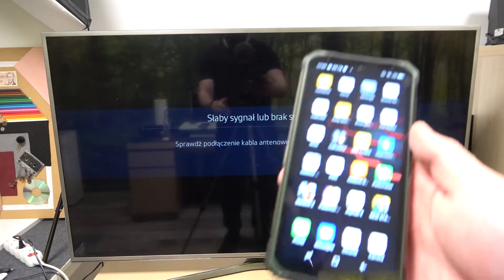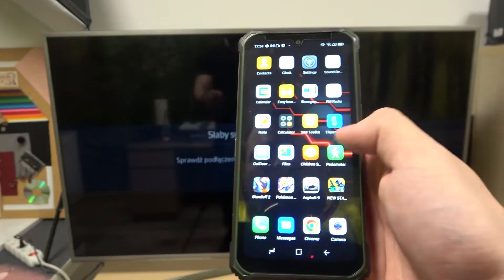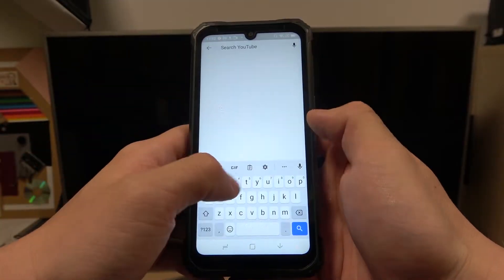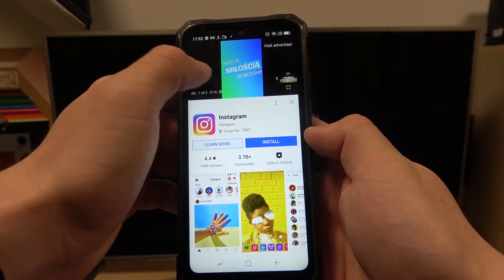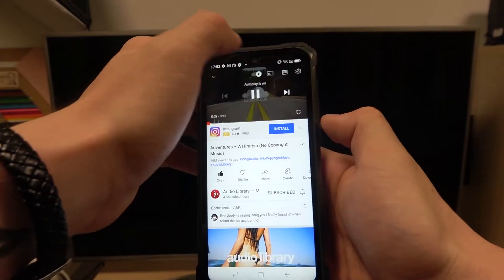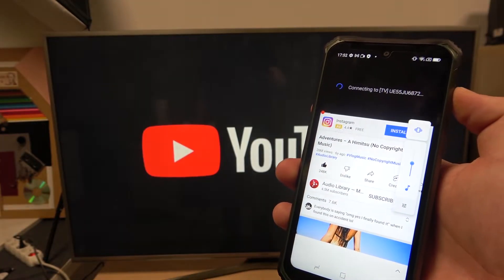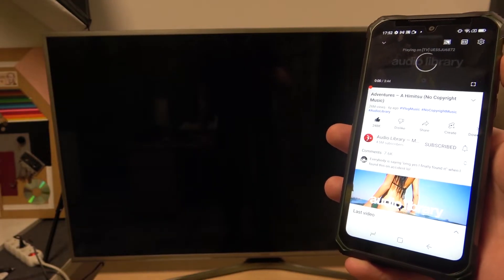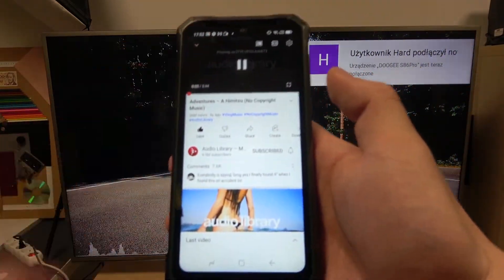How to Cast Screen from Doogee S86 Pro to TV with Youtube app - Samsung Smart TV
Find out more about Doogee S86 Pro:
Welcome. Let us present how to cast Doogee S86 Pro Screen to Samsung Smart TV using the Youtube app. A member of our team will demonstrate how to connect your TV to your phone, find it on Youtube, and finally disconnect it. Enjoy the movie! If you want to know more about your Doogee S86 Pro, visit our YouTube channel.

How to connect Doogee S86 Pro with a TV using the Youtube app? How to Enable Screen Mirroring on Doogee S86 Pro? How to Use Screen Cast in Doogee S86 Pro?